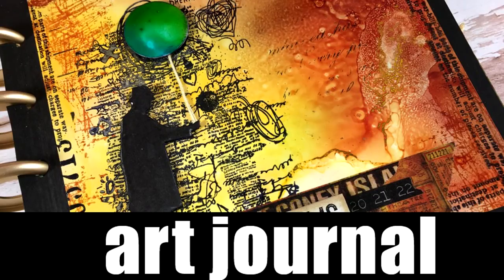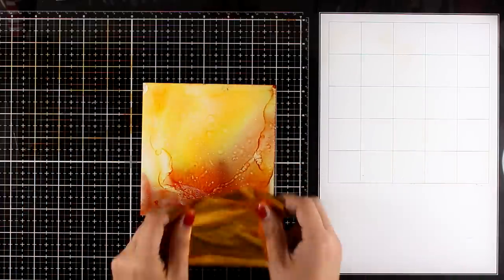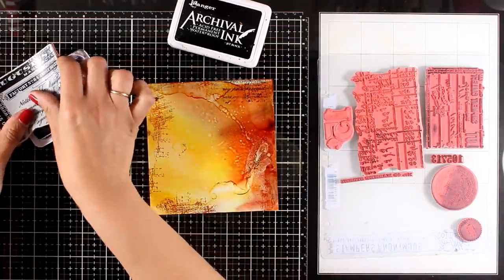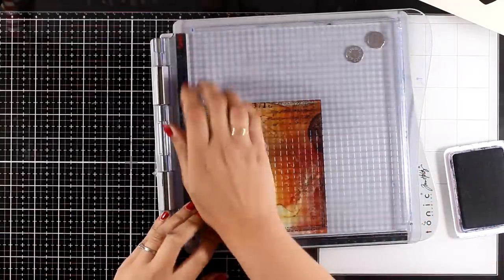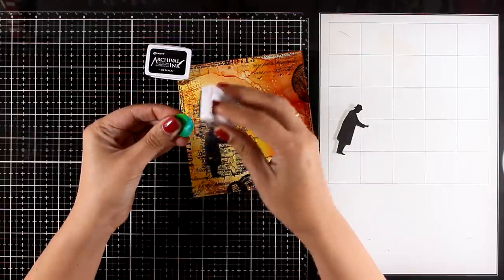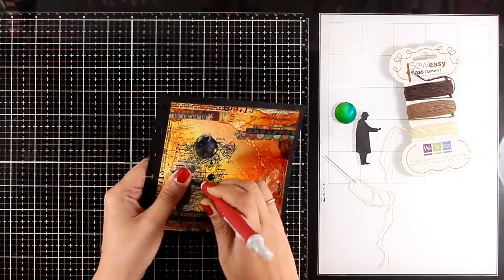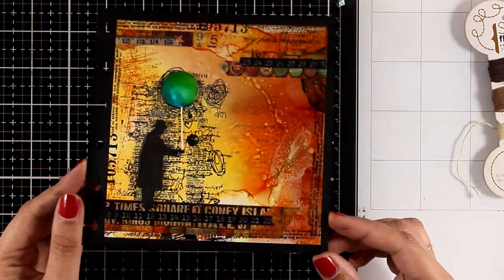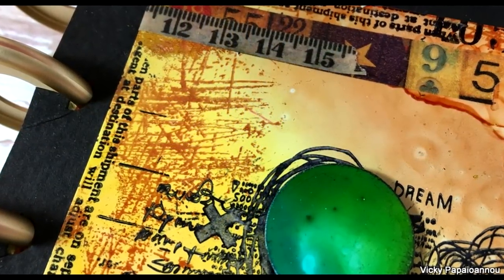art journal | alcohol inks, foiling, stamping and more!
Art journal page using alcohol inks, foiling, stamping and other fun mixed media techniques. Blog post

• Tim Holtz - Cling Mounted Rubber Stamp Set - Bitty Grunge